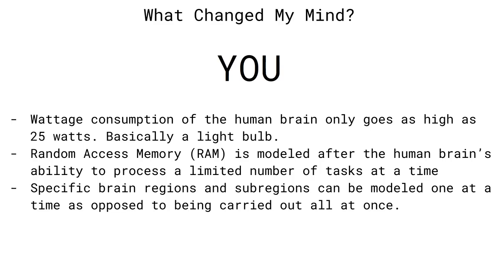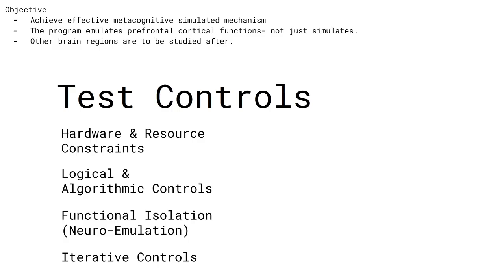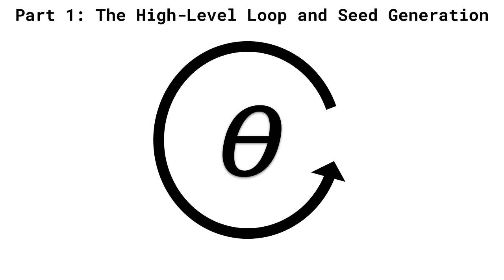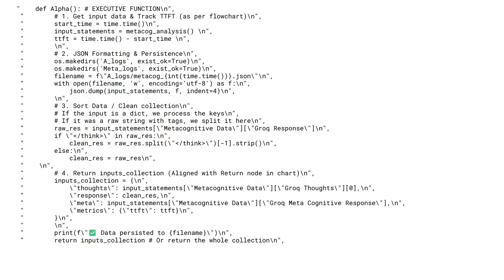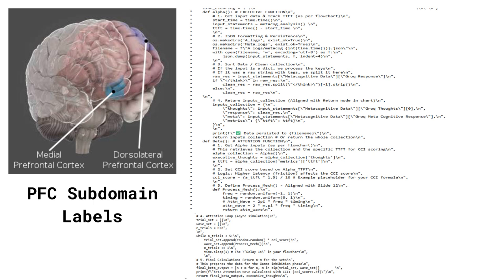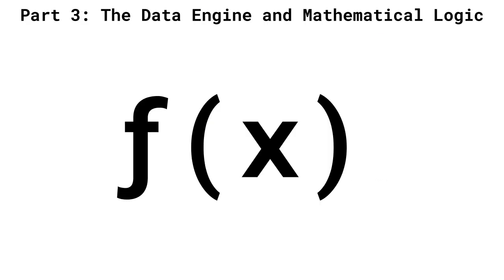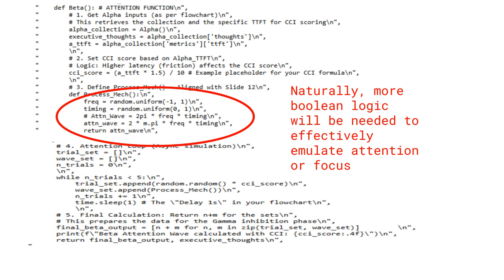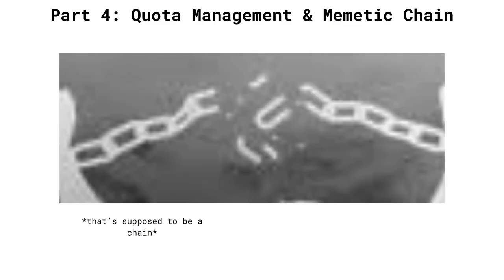Log 4: Creating AGI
Is human-level AGI possible on a 25-watt budget? In this log, we move beyond simple chatbot simulations to a functional neuro-emulation of the human Prefrontal Cortex (PFC). By isolating the cognitive sub-functions of Alpha (Executive), Beta (Attention), and Gamma (Inhibition), we’ve initialized a master recursive loop—The Theta Chain—to achieve truly sentient language processing.This isn't just an audit; it’s a technical roadmap for achieving metacognition through structured linguistic feedback loops. We explore the "Memory" of the machine through Asynchronous Processing, mathematical wave logic ($2\pi \times \text{freq} \times \text{timing}$), and the implementation of the Cognitive Corruption Index (CCI) to measure thought purity in real-time.In this Log:The 25W Constraint: Why the human brain’s energy efficiency is the ultimate benchmark for AGI.The PFC Framework: Modeling the brain's executive and inhibitory regions using isolated LLM instances.The Attention Wave: Using mathematical phase and amplitude to filter cognitive noise.Recursive Metacognition: How the Theta Master Function builds a self-reproducing memetic chain.

References
 Hung, T.-W. (2019). How did language evolve? Some reflections on the language parasite debate. Biological Theory, 14(4), 214–223.
Okanoya, K. (n.d.). Language as a parasite to emotional signals. In Evolang 12 Proceedings (Evolang_12_paper_129.pdf)
van Driem, G. (2008). The language organism: Parasite or mutualist?. In Evidence and counter-evidence: Festschrift Frederik Kortlandt (Vol. 2, SSGL 33, pp. 101–112). Rodopi
Steinkopf L. (2015). The Signaling Theory of Symptoms : An Evolutionary Explanation of the Placebo Effect. Evolutionary psychology : an international journal of evolutionary approaches to psychology and behavior, 13(3), 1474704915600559.
Challen, R., Denny, J., Pitt, M., Gompels, L., Edwards, T., & Tsaneva-Atanasova, K. (2019). Artificial intelligence, bias and clinical safety. BMJ quality & safety, 28(3), 231–237.
Reeds, J. (1998). Solved: The ciphers in Book III of Trithemius's Steganographia. Cryptologia, 22(4), 291–317.
Sergi, A., Messina, A., Martino, G., Caccamo, M. T., Magazù, S., Ruffini, G., Kuo, M. F., & Nitsche, M. A. (2025). The quantum-classical complexity of consciousness and orchestrated objective reduction. Frontiers in Human Neuroscience, 19, 1630906. [Source
Gassab, L., Pusuluk, O., Cattaneo, M., & Müstecaplıoğlu, Ö. E. (2025). Quantum models of consciousness from a quantum information science perspective. Entropy, 27(3), 243. [Source
Strømme, M. (2025). Universal consciousness as foundational field: A theoretical bridge between quantum physics and non-dual philosophy. AIP Advances, 15(11), 115319. [Source
Hameroff, S. R., & Penrose, R. (1996). Orchestrated objective reduction of quantum coherence in brain microtubules: The "Orch OR" model for consciousness. Mathematics and Computers in Simulation, 40(3-4), 453–480. [Source